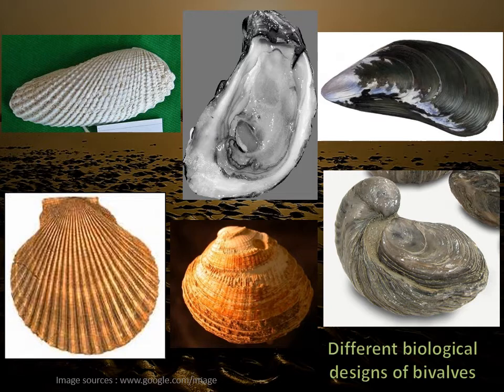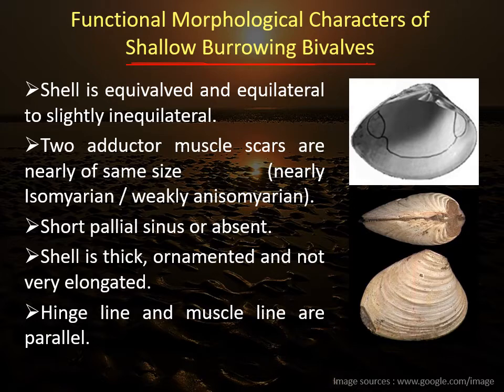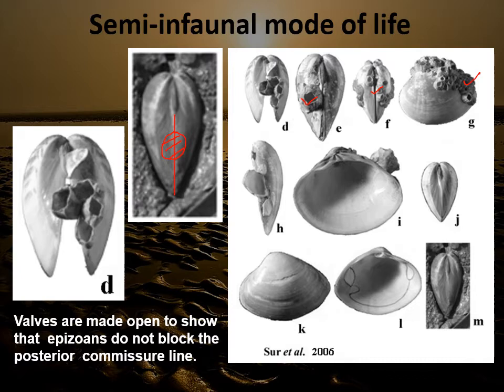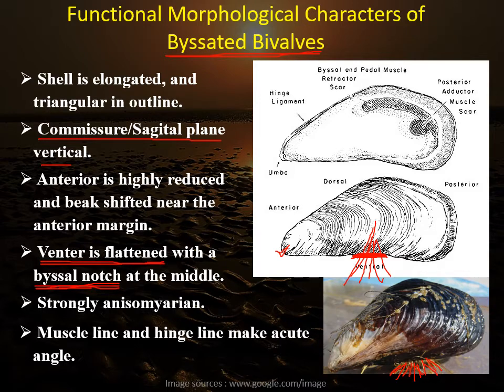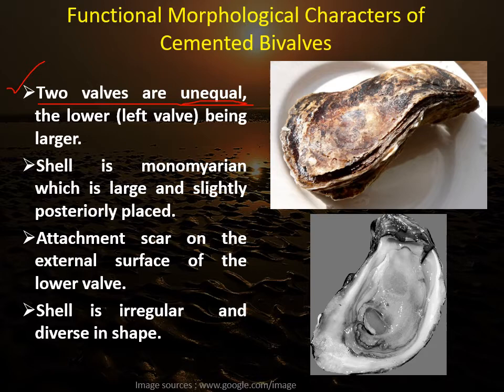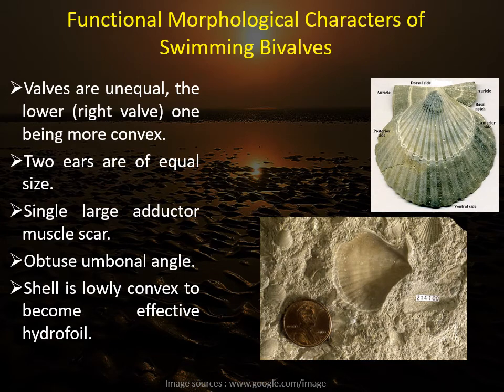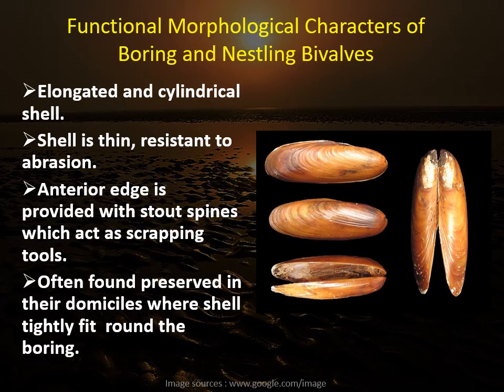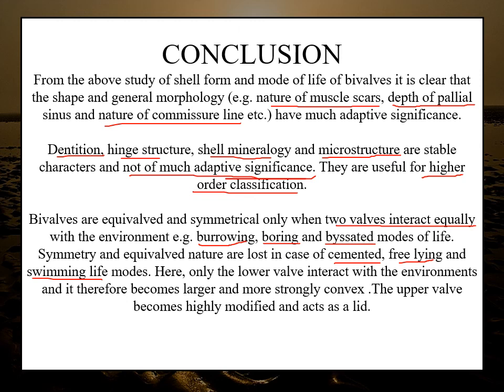Bivalve - Life mode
Life mode of Bivalvia